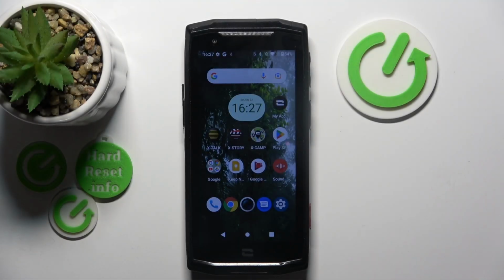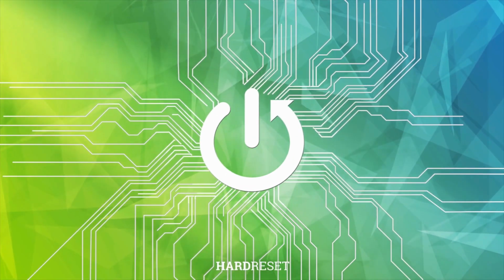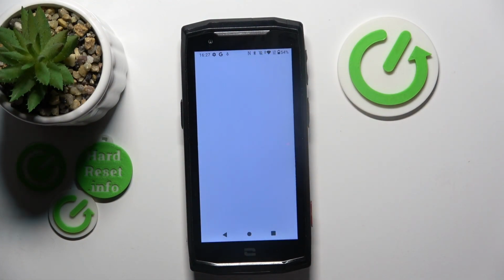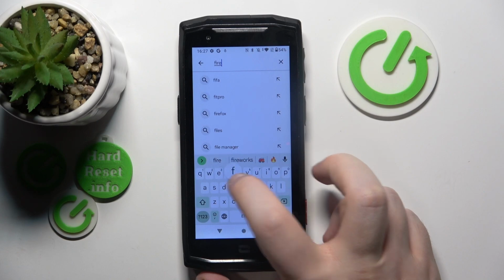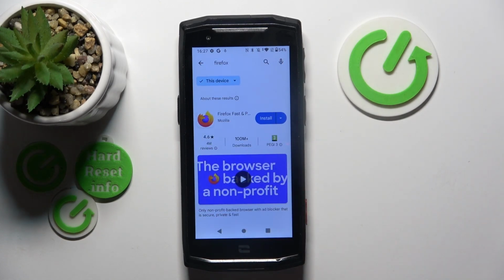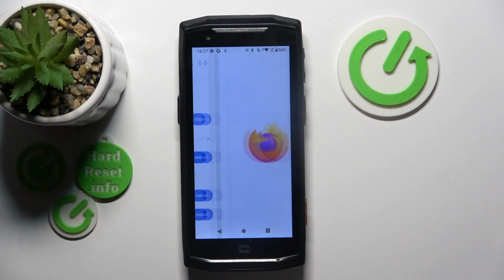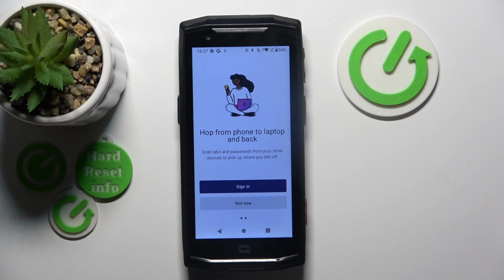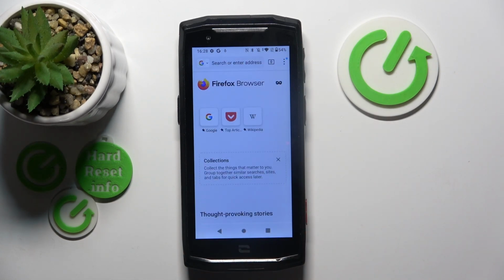How to Install Firefox Browser in Crosscall Core M5 – Download Firefox App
Hi Everyone! Enhance your web browsing experience on your Crosscall Core M5 by learning how to install the Firefox Browser! In this tutorial, we'll guide you through the steps to download and install this renowned web browser, known for its speed, privacy features, and customization options. Whether you're a casual web user or a power surfer, Firefox offers a versatile and user-friendly experience. Discover how to access the app store, search for the Firefox Browser, and get it up and running on your device. Say goodbye to limited browsing options and hello to a feature-rich and secure browsing experience. Dive into this essential tutorial now and start exploring the web with Firefox on your Crosscall Core M5! For more useful tutorials on how to get the most out of your Crosscall Core M5, check out our HardReset.info YT channel.

How to install browser in Crosscall Core M5? How to download browser in Crosscall Core M5? How to download Firefox on Crosscall Core M5? How to install Firefox on Crosscall Core M5?